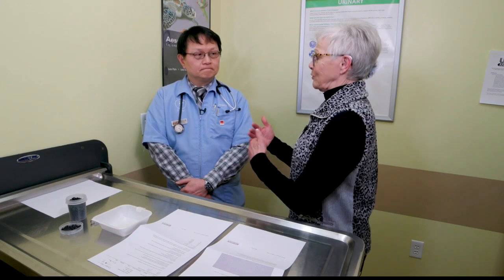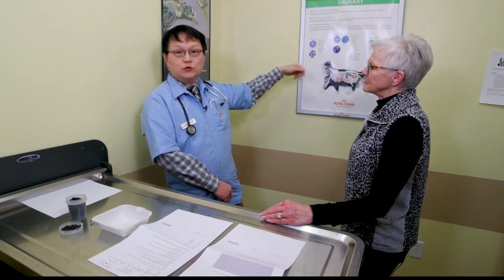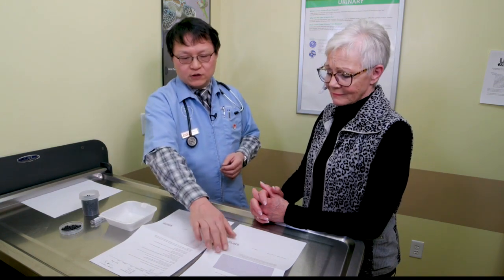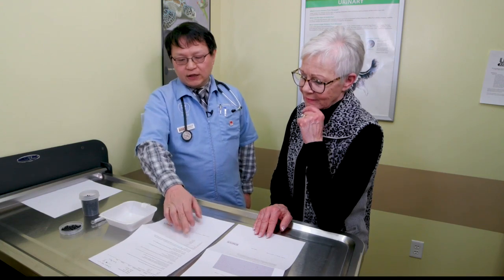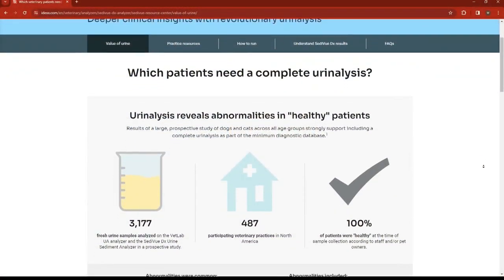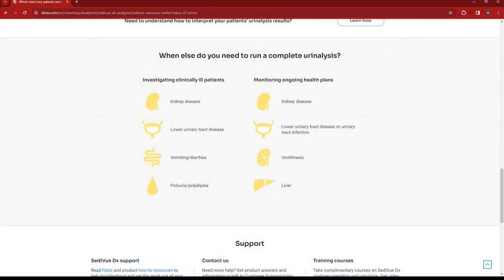Common urine issues your pet might deal with